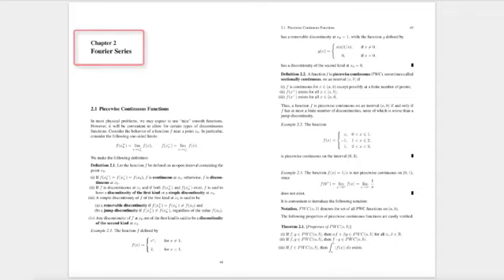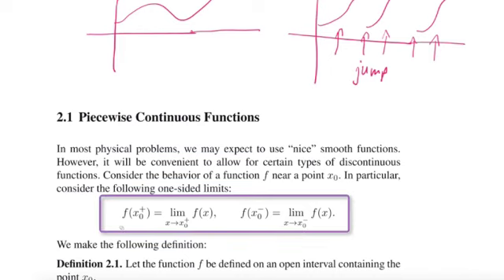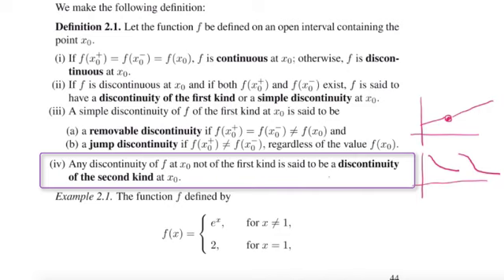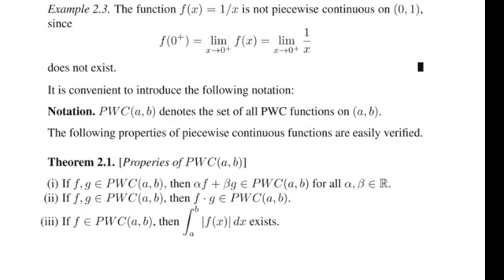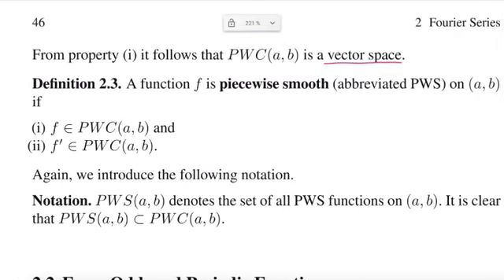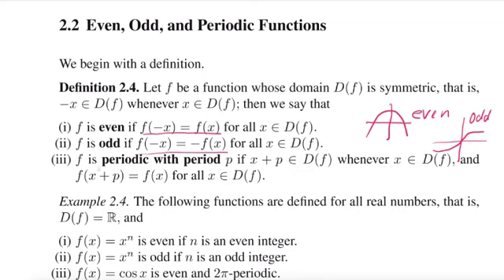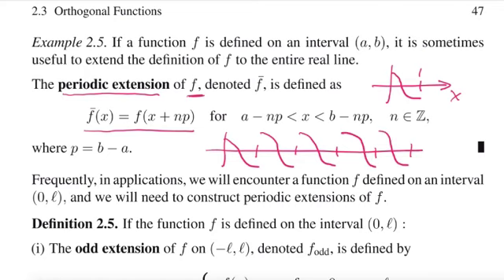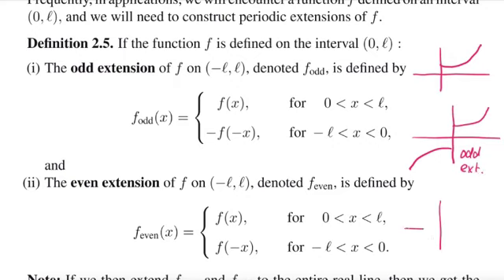2 E2 PWC